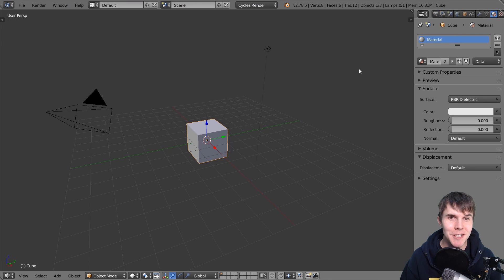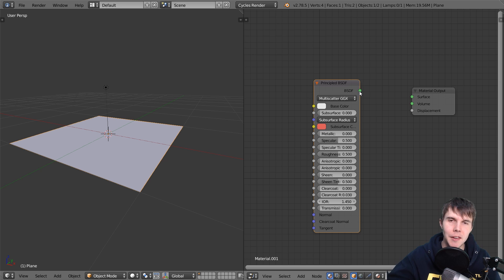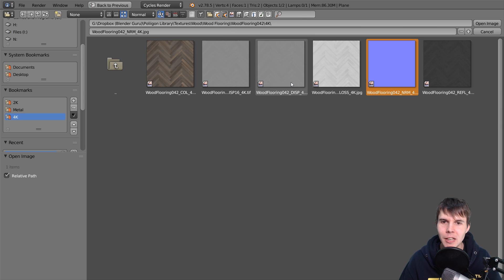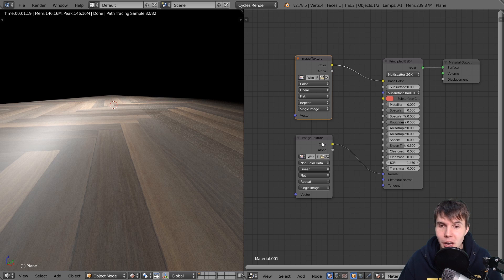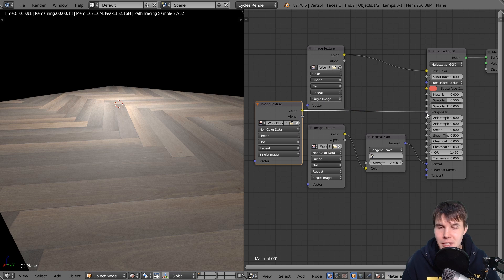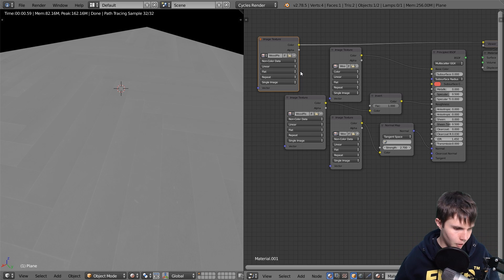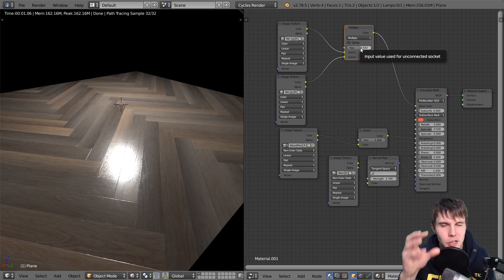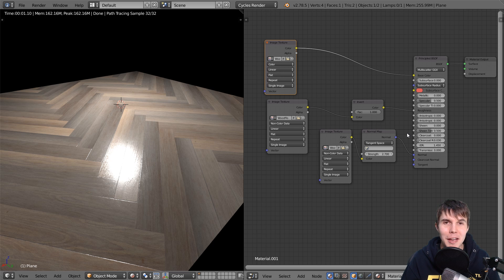How to use PBR maps in Blender 2.79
Blender tutorial showing you what to do with all those normal, displacement, diffuse and glossy maps, using the new Principled Shader in Blender 2.79.